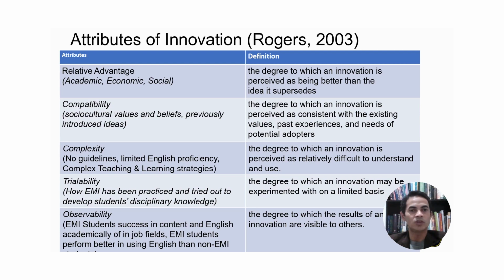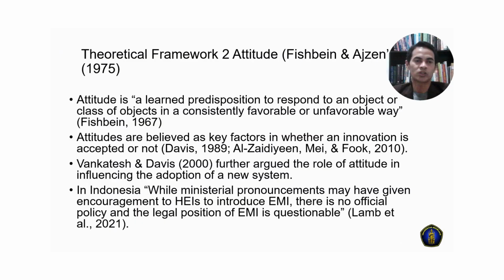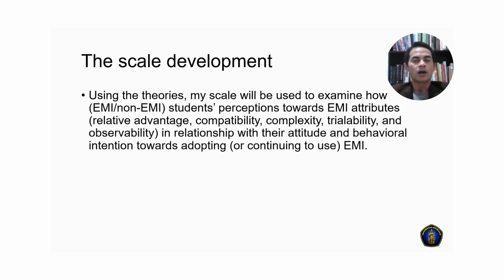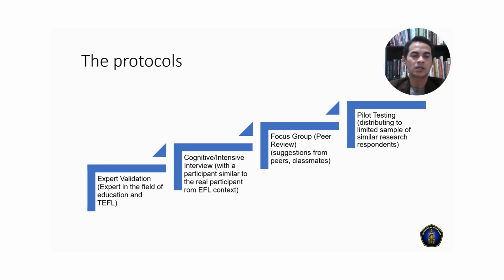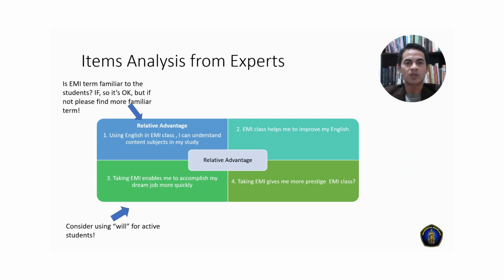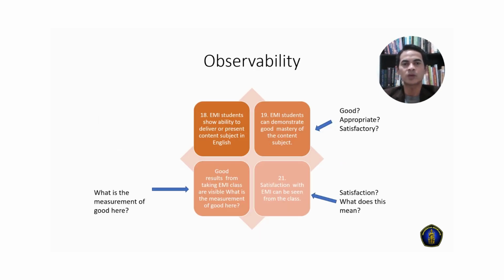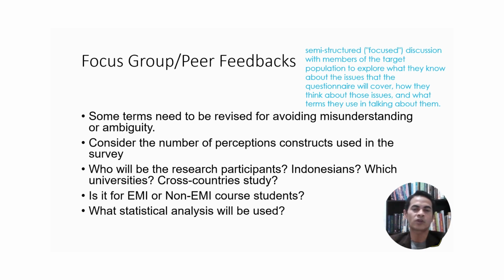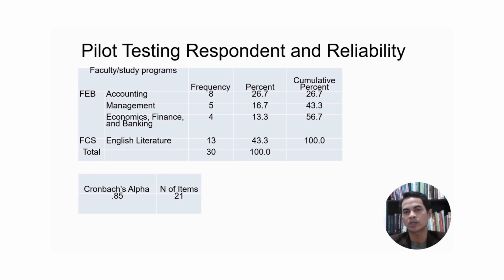Measuring Students’ Perceptions, Attitudes, and Intention towards English medium Instruction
Dr Syariful Muttaqin, Universitas Brawijaya